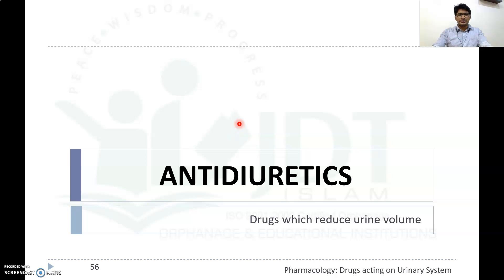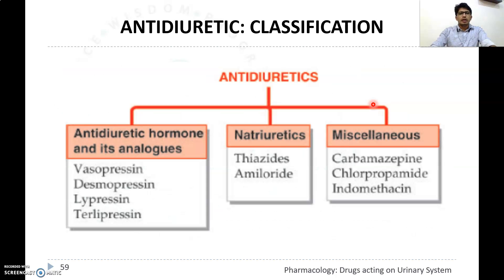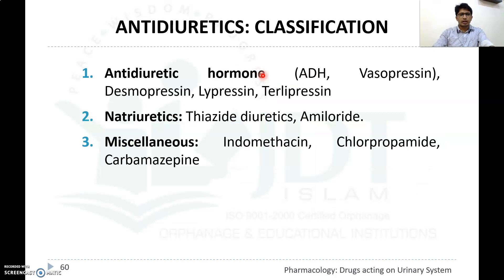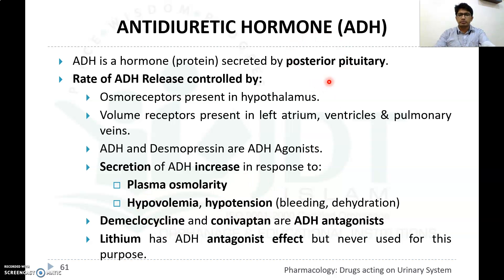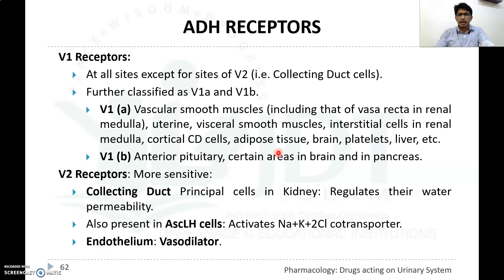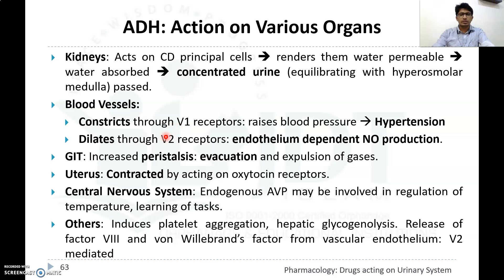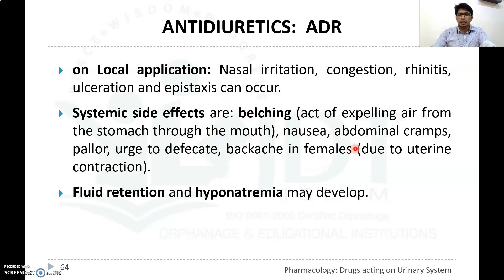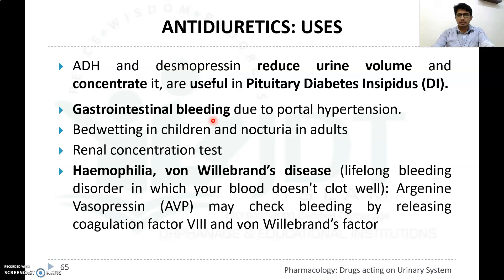ANTIDIURETICS: Pharmacology: Antidiuretic Hormone (ADH, Vasopressin)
Pharmacology: Drug acting on Urinary system

UNIT 6: Drugs used on Urinary system